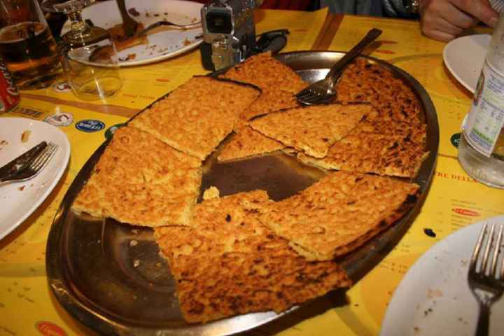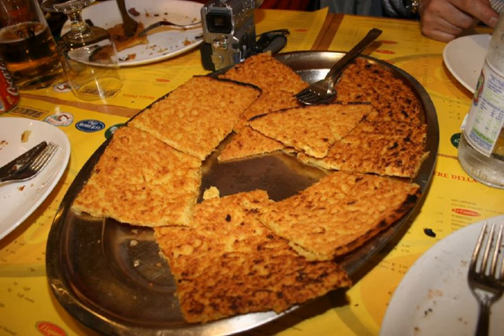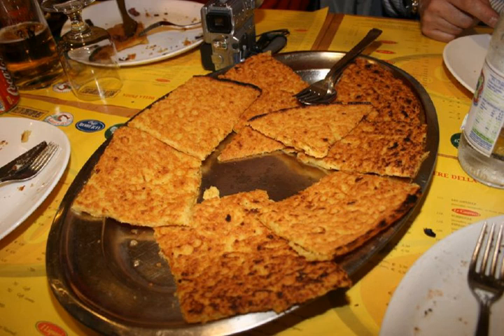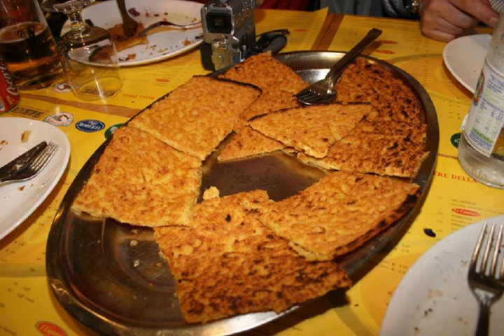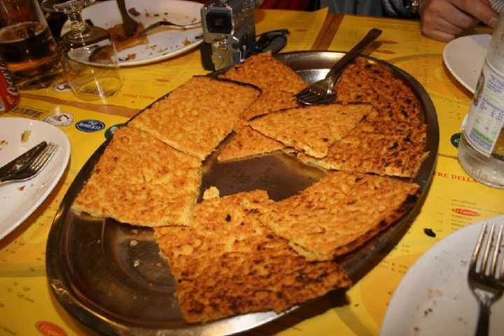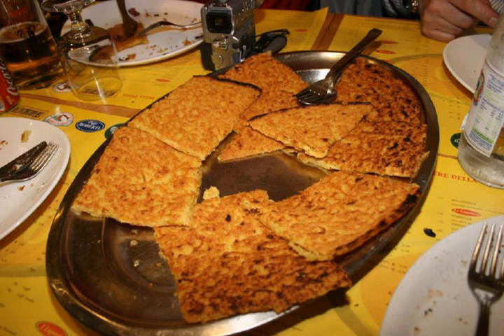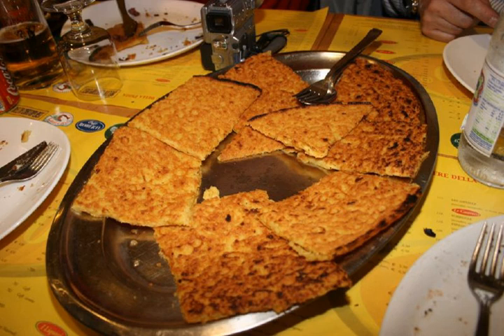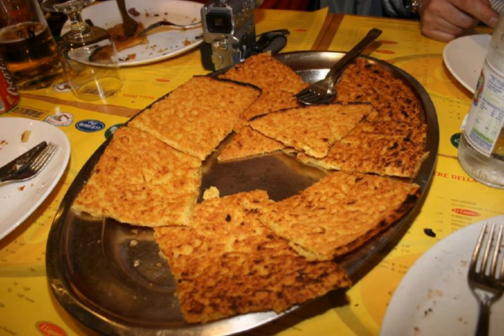Farinata | Wikipedia audio article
This is an audio version of the Wikipedia Article:
Farinata

00:00:18 1 History
00:00:43 2 Names
00:01:19 3 Cooking method
00:02:13 4 Italian variations
00:03:23 5 French variations
00:03:53 6 Elsewhere
00:05:27 7 See also

- Socrates

SUMMARY
Farinata [fariˈnaːta], socca [ˈsɔkka], torta di ceci [ˈtorta di ˈtʃeːtʃi], or cecina [tʃeˈtʃiːna] is a type of thin, unleavened pancake or crêpe of chickpea flour originating in Genoa and later a typical food of the Ligurian Sea coast, from Nice to Elba island.